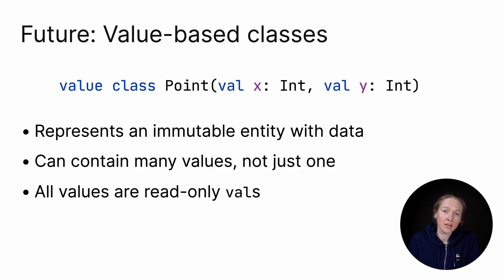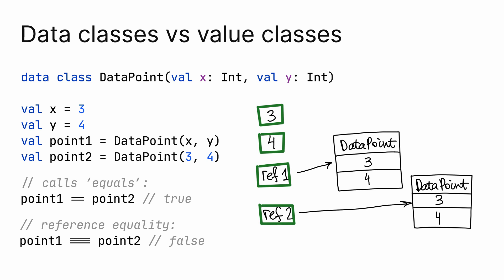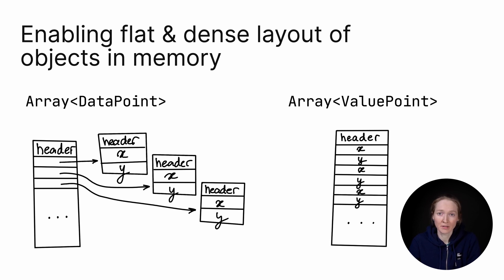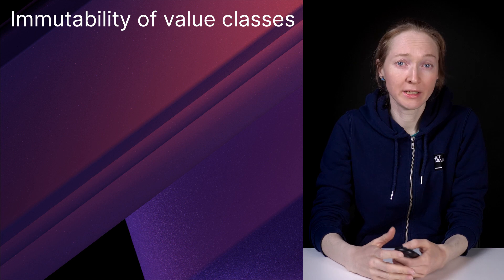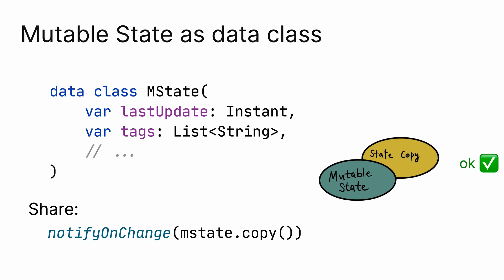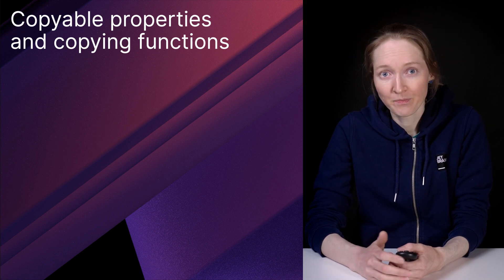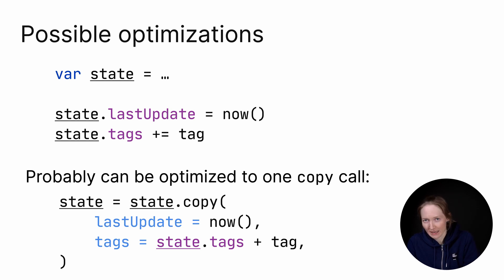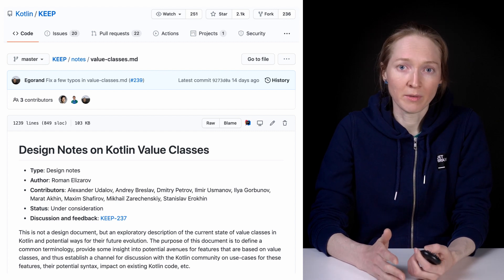More About Future Support for Value Classes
Join us for the Kotlin 1.5 Online Event!
The event will feature a live Q&A session with the Kotlin team.
🗓 May 25, 2021 16:00 – 17:30 CEST

This is the 4th video from the Kotlin 1.5.0 release series. If you have not seen the previous videos please watch them first.

This video describes our plans to expand value class functionality. In it, we will discuss the syntactic change from inline classes to value classes, and provide further insight into the future development of this feature. Note that it is not stable functionality of the Kotlin 1.5 release!

00:00 Future: Value-Based Classes
01:33 Valhalla project
06:51 Immutability of value classes
10:37 Copyable properties and copying functions
14:27 More resources

Value classes represent immutable data classes without identity, which allows major future optimizations with the use of Java’s Valhalla Project. You can find more details about this planned functionality in the Design Notes on Kotlin Value Classes in KEEP.